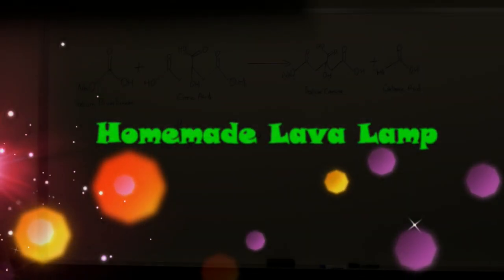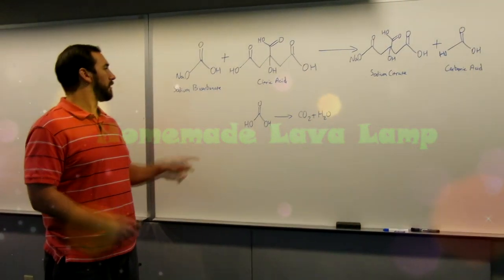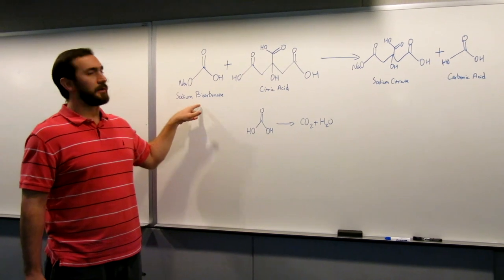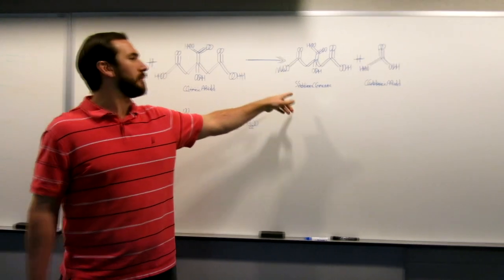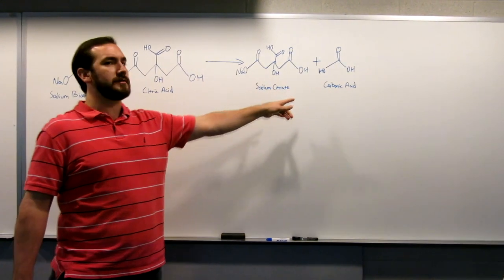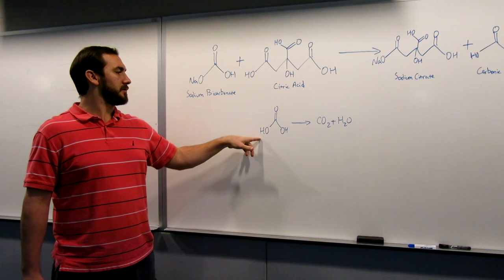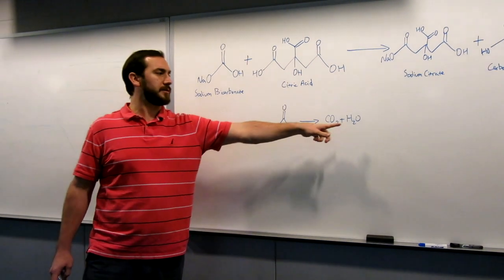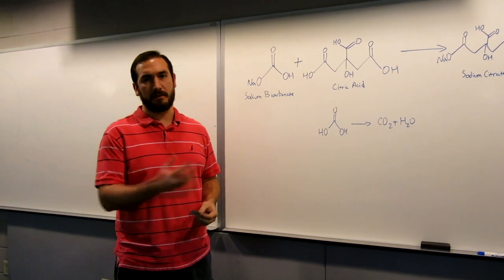Video #1 Homemade Lava Lamp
Video Project #2 for CHEM 1001-Chemistry of Movies and TV